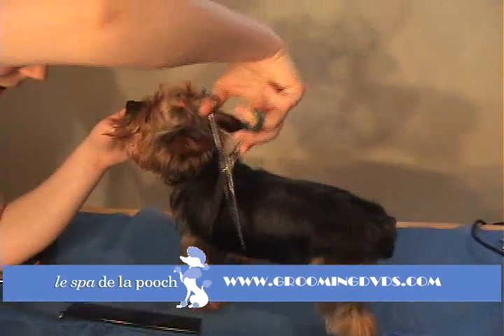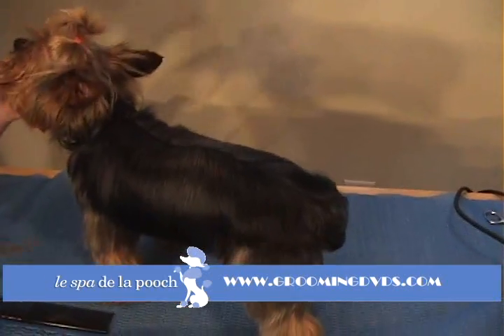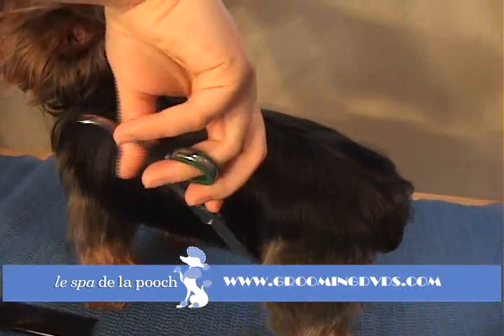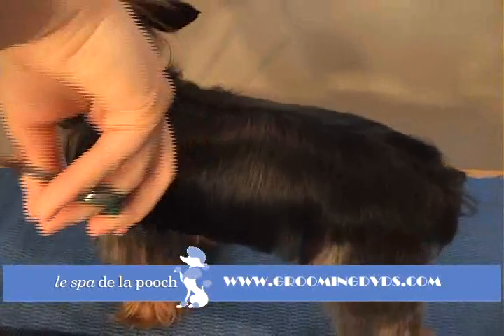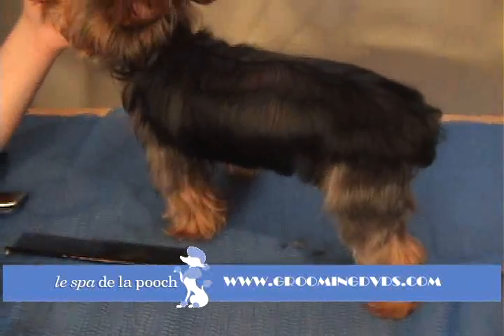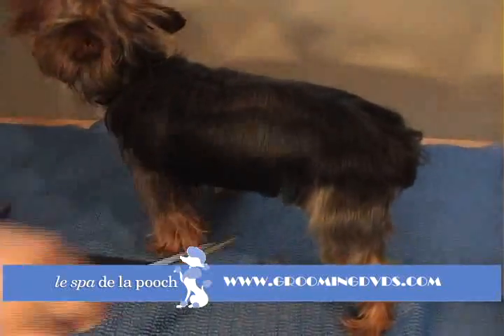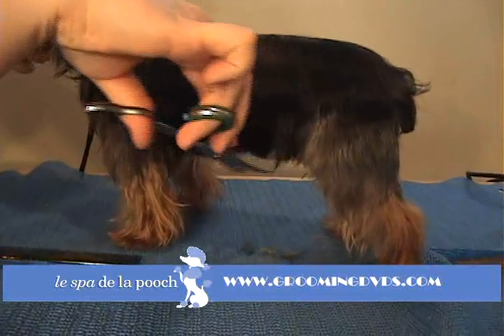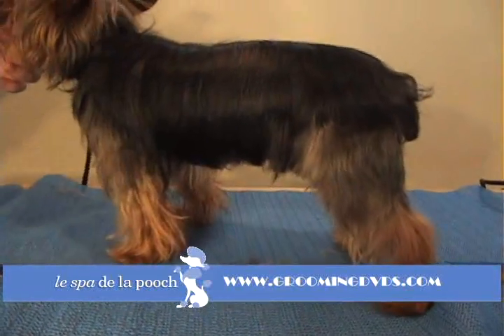How To Groom A Yorkie-Trim The Yorkshire Terrier Traditional Cut-Grooming With Andis Clippers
This video shows how to groom a yorkie in the traditional yorkshire terrier cut. To see more styles, such as the westie cut for the yorkie, the puppy cut, or the full shave down, please visit our